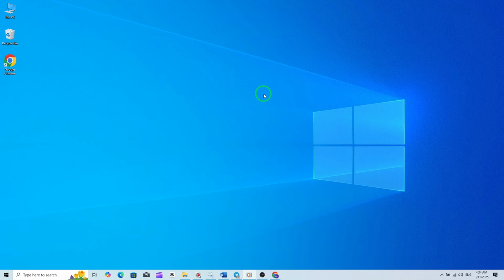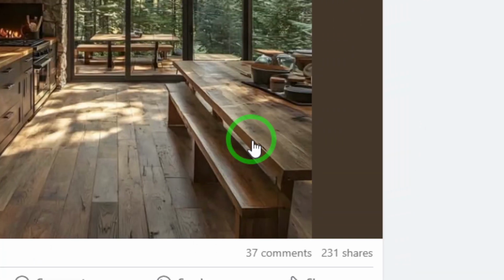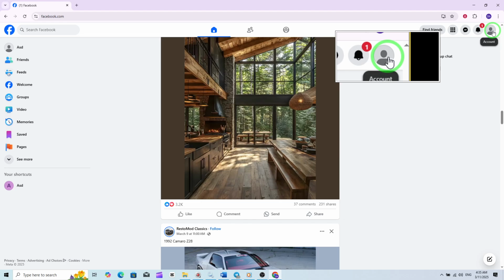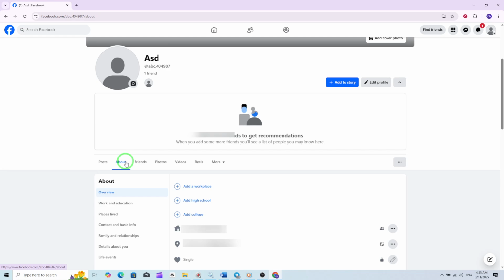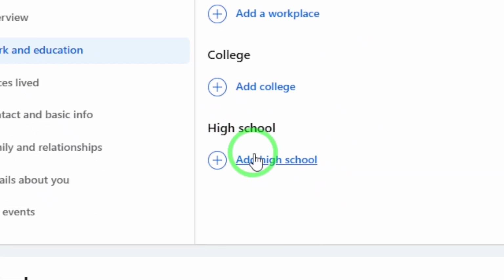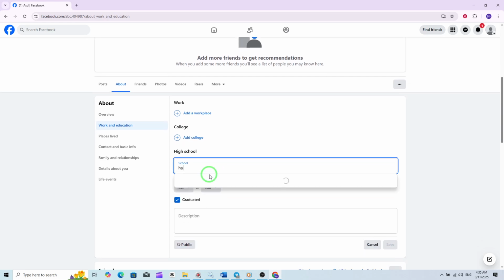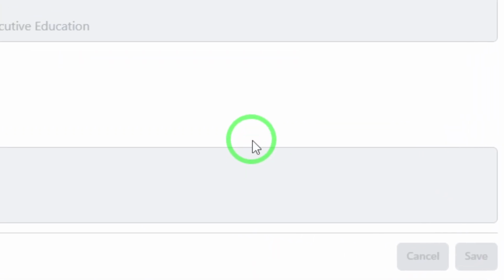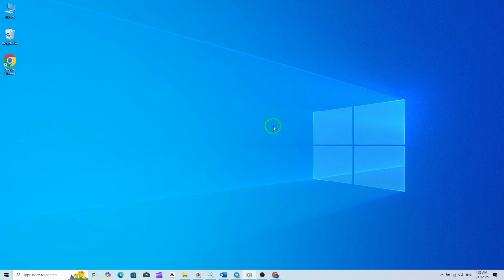How To Add Your High School On Facebook On PC (New Update)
Learn how to add your high school on Facebook on PC with the new update! This video walks you through the simple steps to update your profile with your secondary school information.

Here's how to do it:

1.  Open Facebook.com

2.  Click on your profile photo at the top right corner

3.  Enter to your profile, then About section

4.  Click on Work and education

5.  Add secondary school

6.  Fill the fields, click Save

Timeline:
00:00 Start
00:12 How to do it
01:05 End